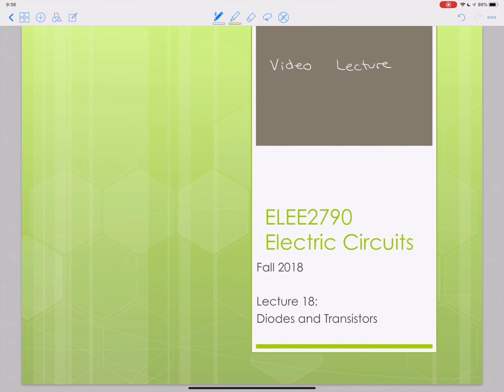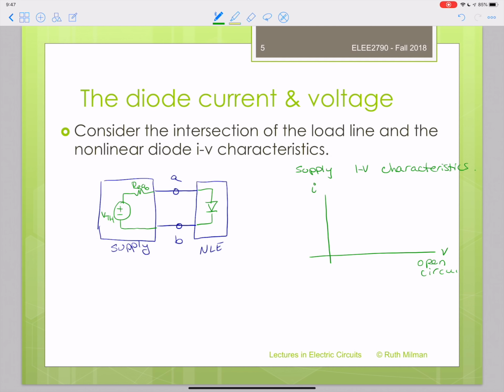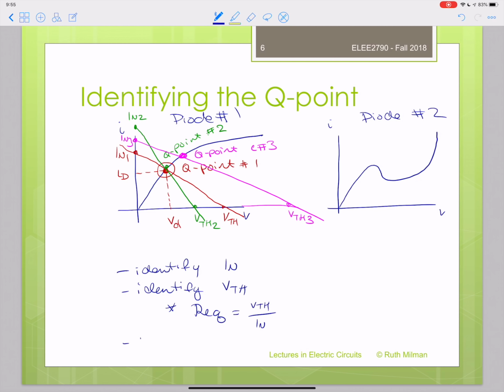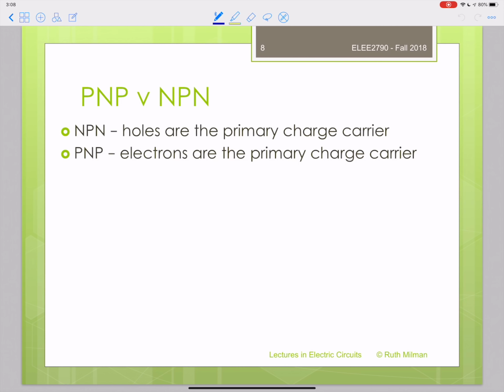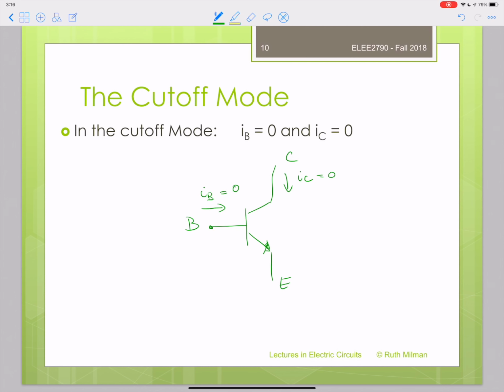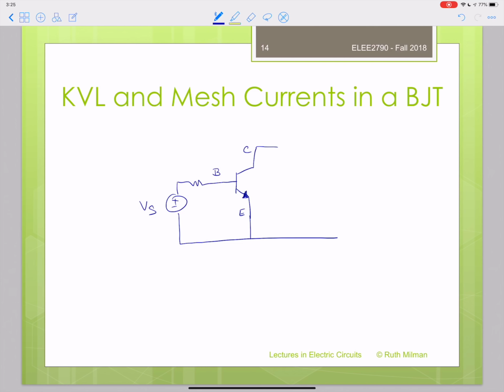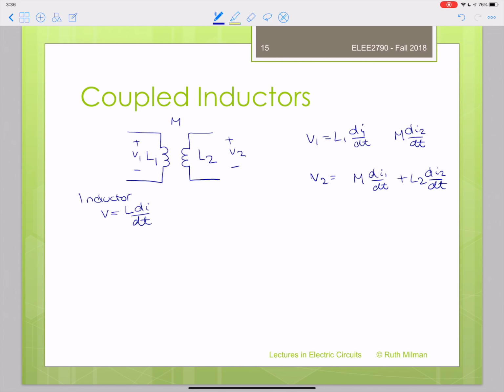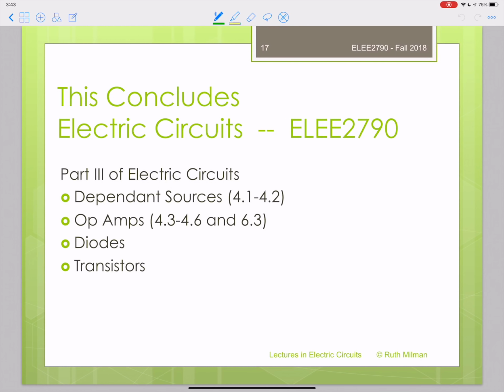UOIT - Fall 2018 - ELEE2790 - Lecture 18 - Diodes and Transistors